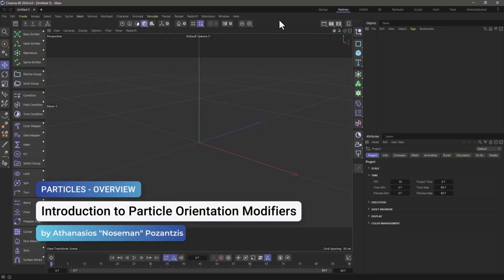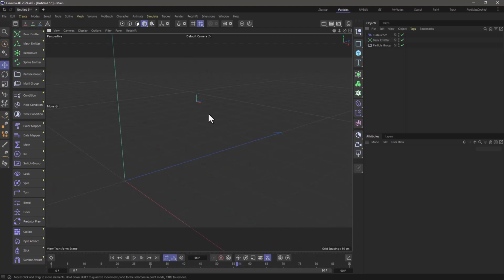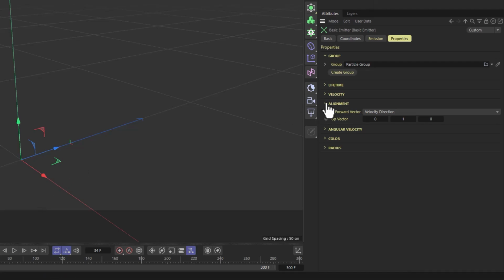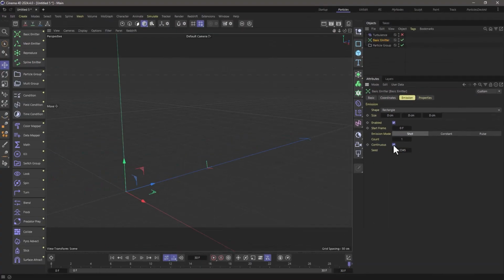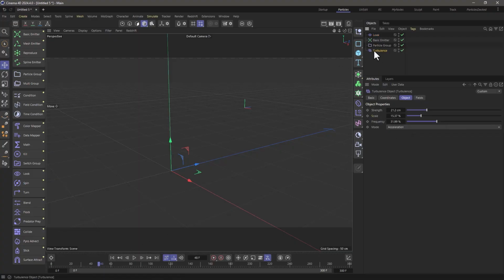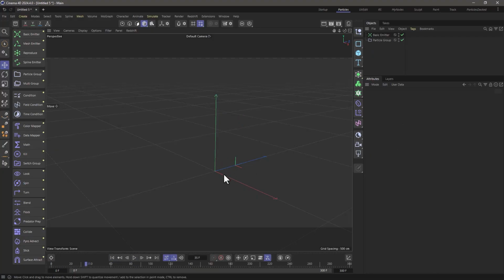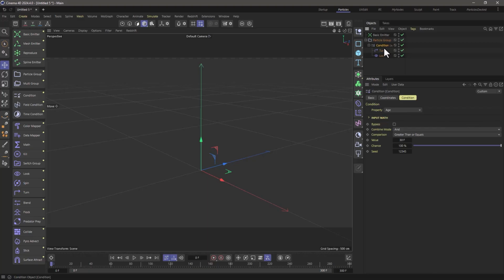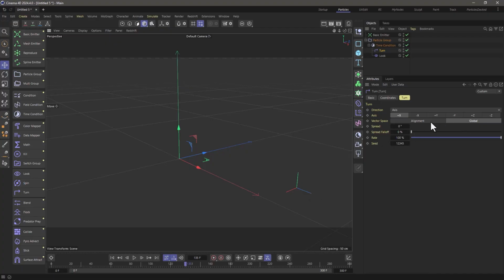08 Particle Orientation Modifiers 01A mp4 1080p No Audio